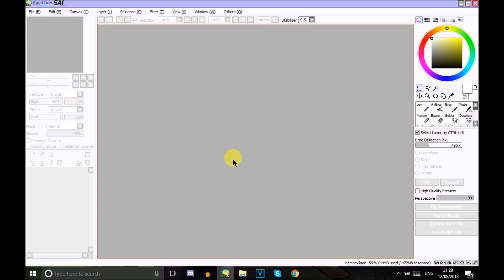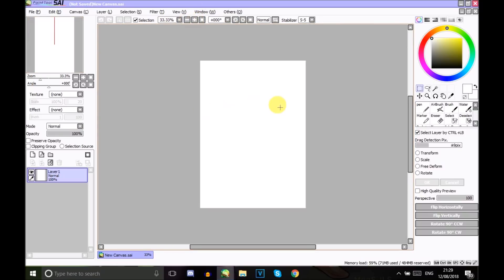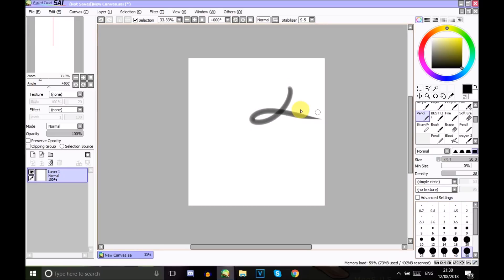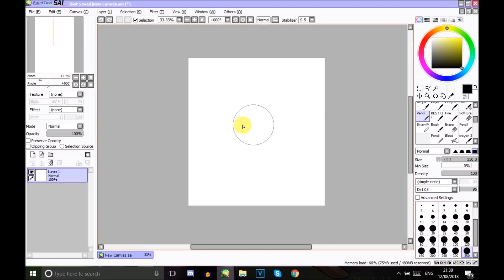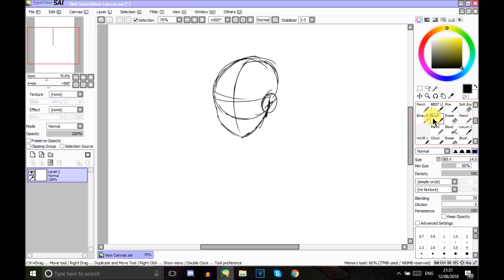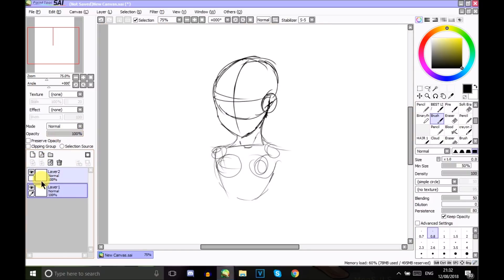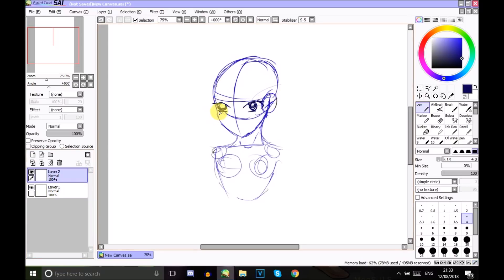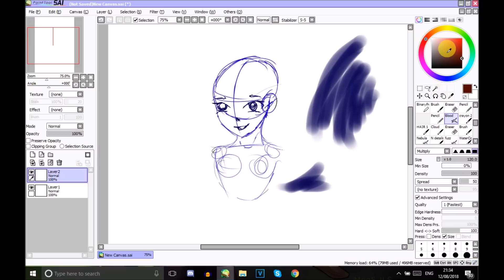[TUTORIAL] Paint Tool SAI for Beginners! (Amino Ad)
Also, ring that notification button, or you might not be notified when we upload!

You guys have requested this so much recently, as have a lot of you on the Miraculous Amino! I hope I can help a lot of you learn to use this amazing software, as it’s what I use for all of my art/Speedpaints!

Special Thanks To ChatArtist for drawing the picture of bunnie on the thumbnail

. (¯`v´¯)♥